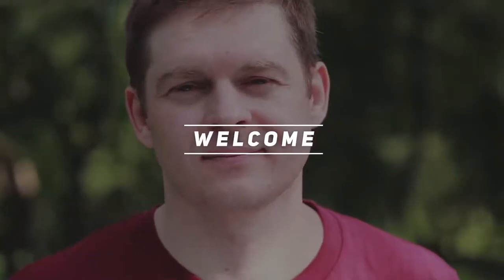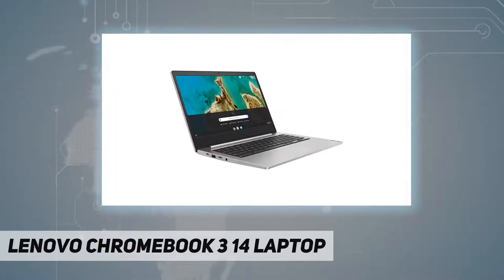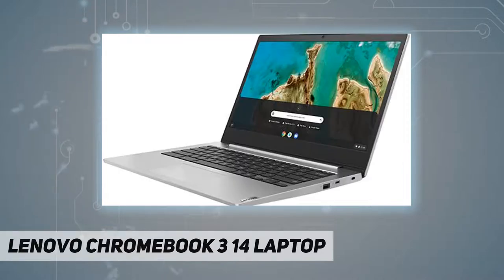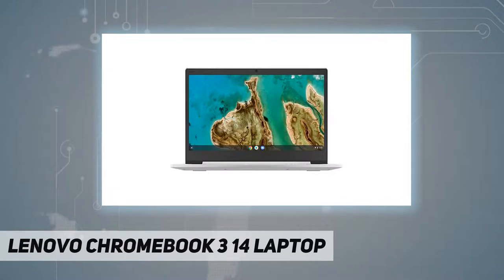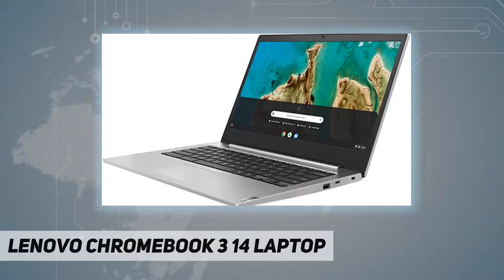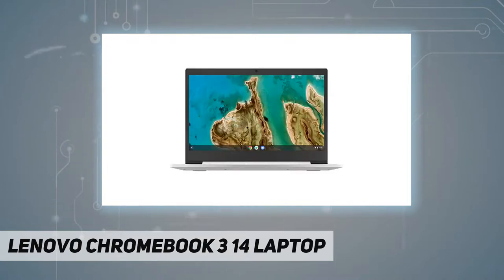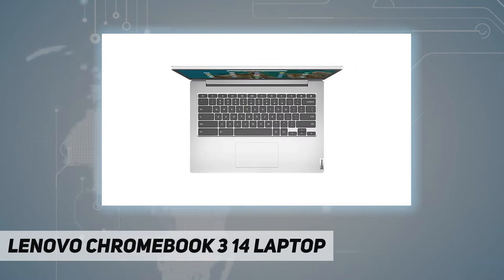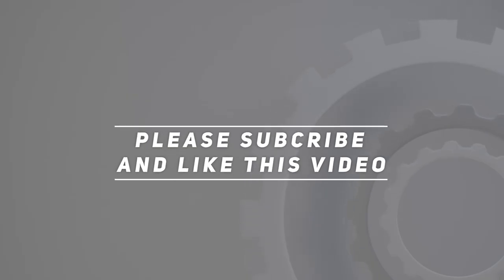Lenovo Chromebook 3 14" Laptop AZ Review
Lenovo Chromebook 3 14" Laptop